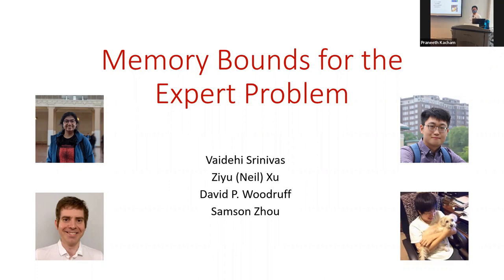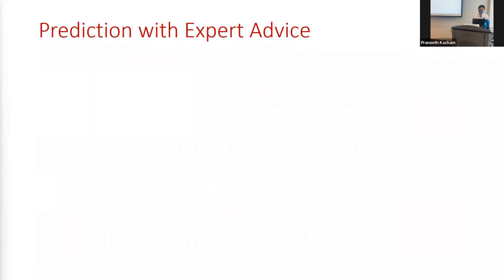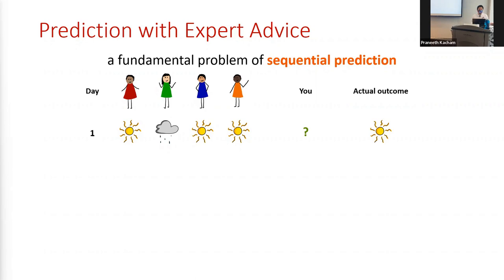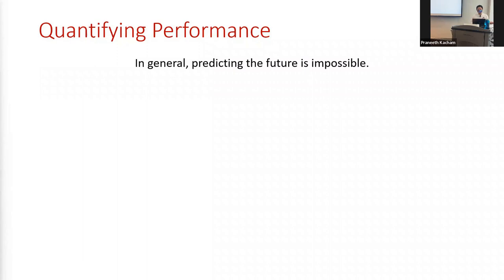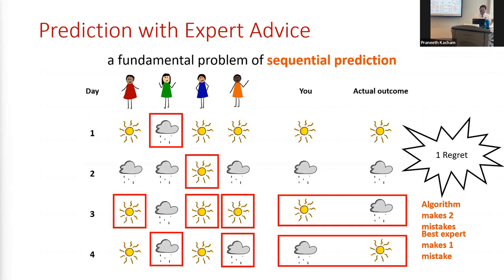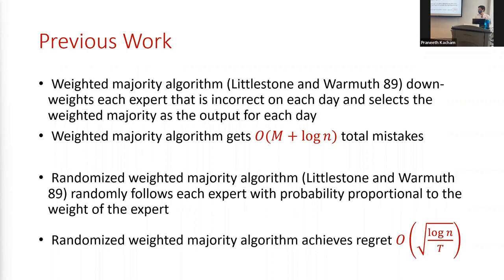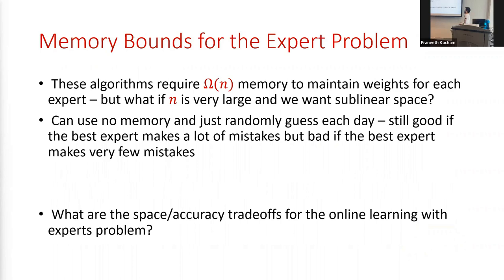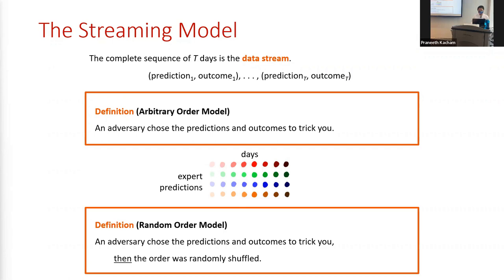Samson Zhou: Memory Bounds for the Experts Problem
CMU Theory Lunch talk from April 13, 2022 by Samson Zhou: Memory Bounds for the Experts Problem.